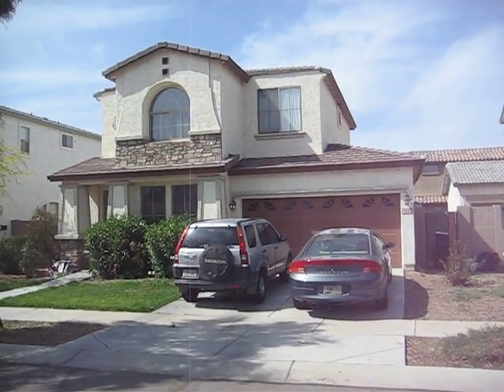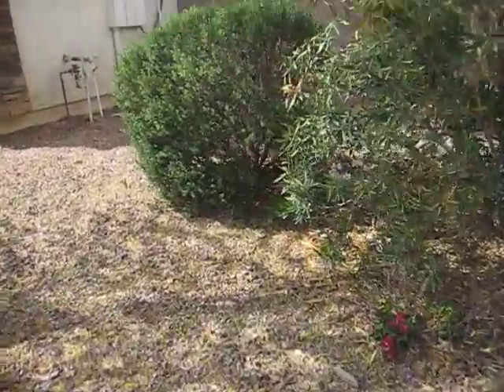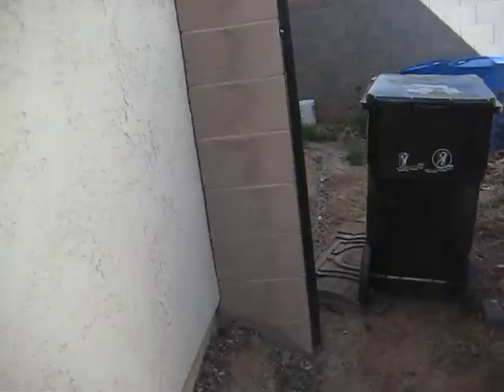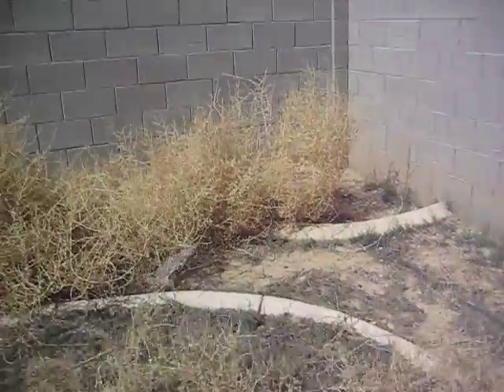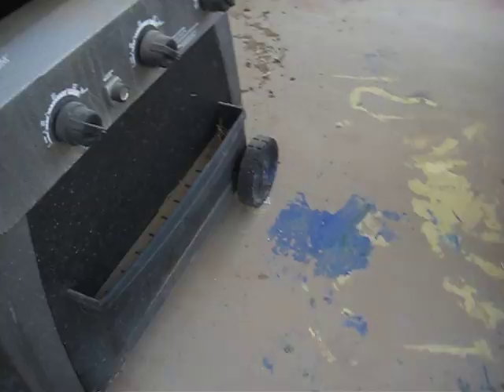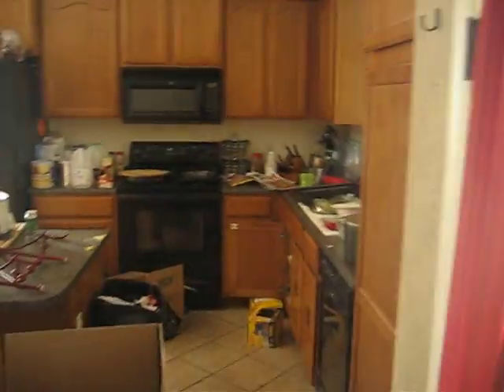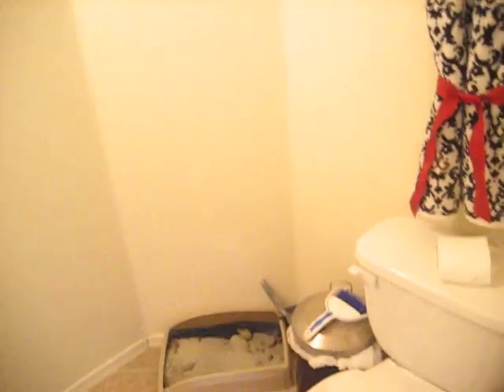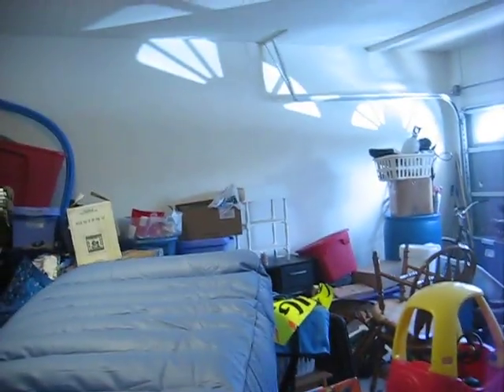3642 E Sundance